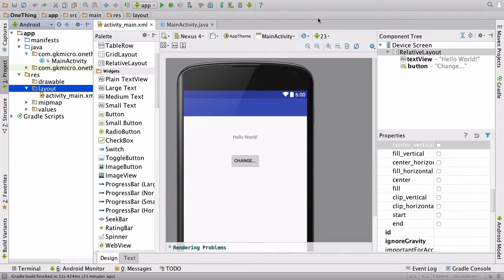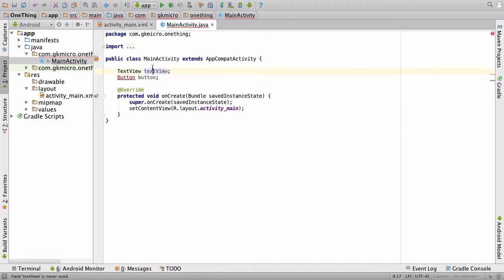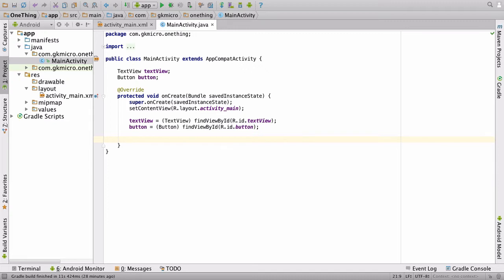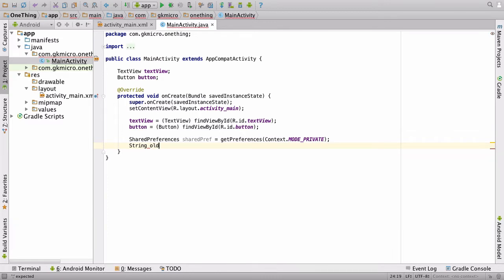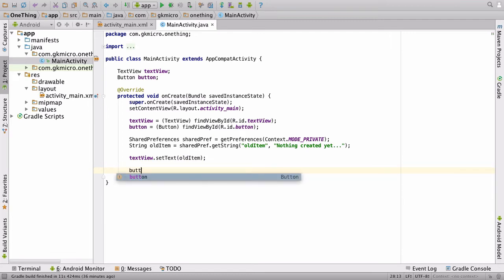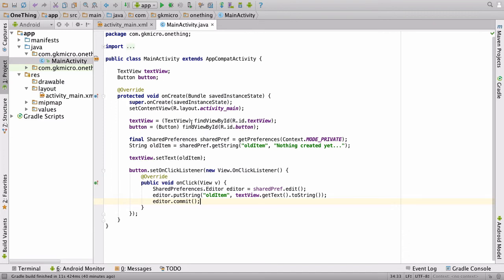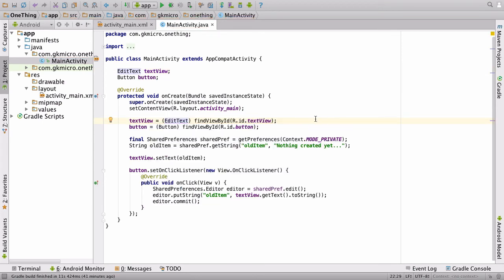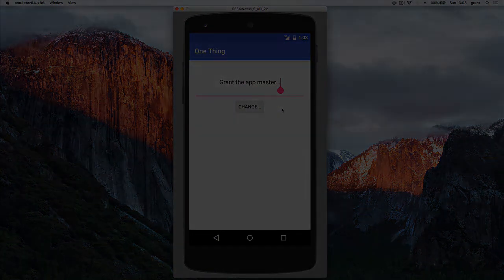How to write Java code inside MainActivity java | Part 05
- Install Android Studio (and required extras)
- Setup the graphical look of your app
- Connect layout elements like buttons and Text Fields to your java code
- Code in Java within an Android activity
- Store items in Android Shared Preferences, making them accessible across app restarts

Follow and subscribs the tutorial videos on this channel. we will share other tutorials about android apps